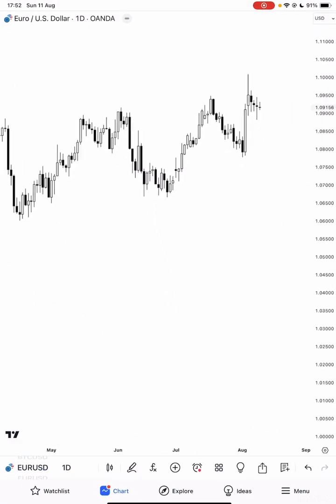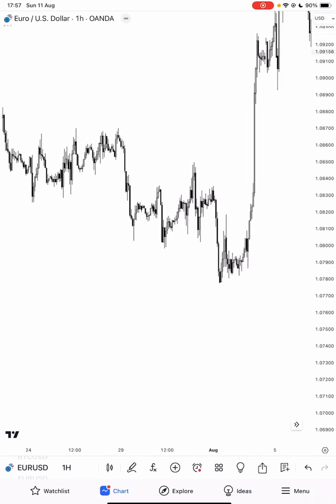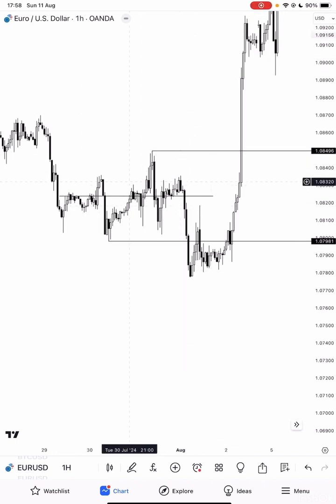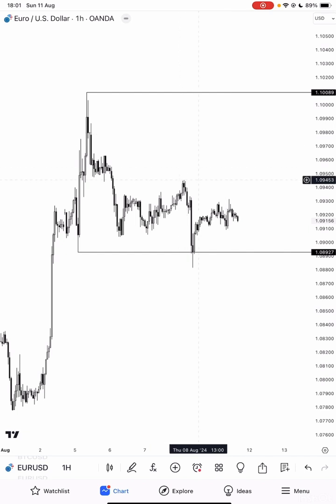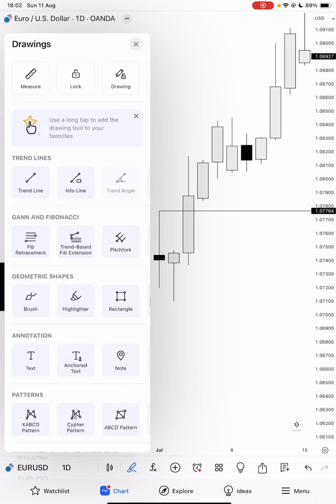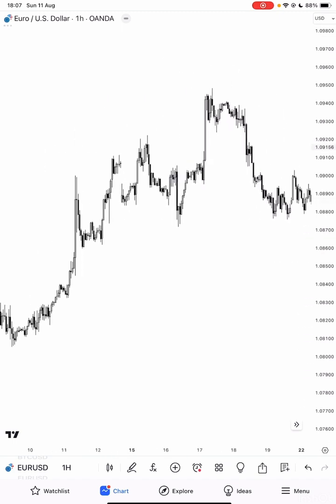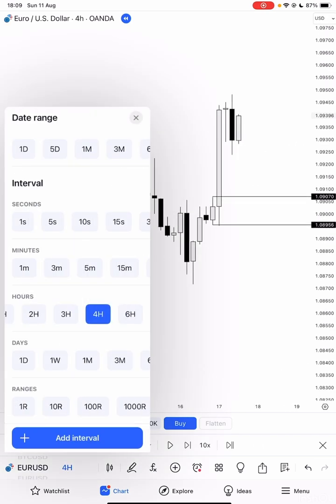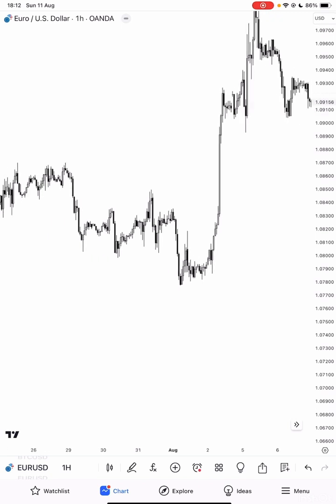٢٠ فبراير، ٢٠٢٥